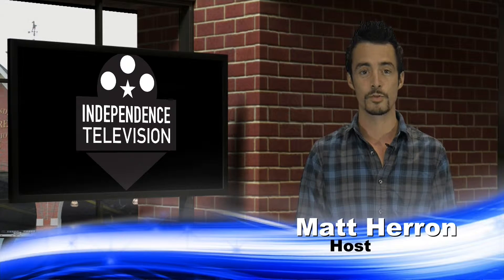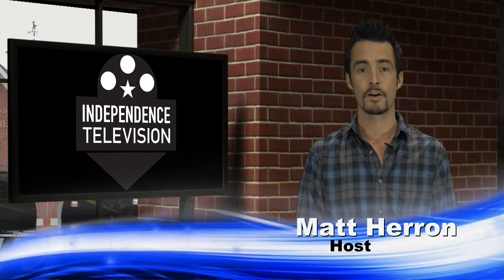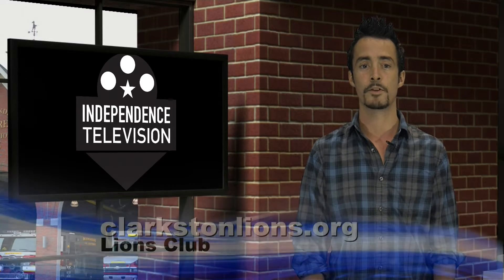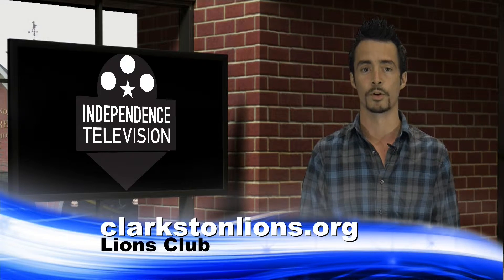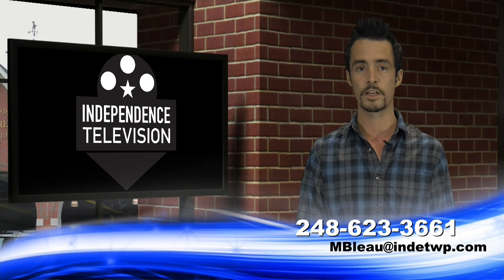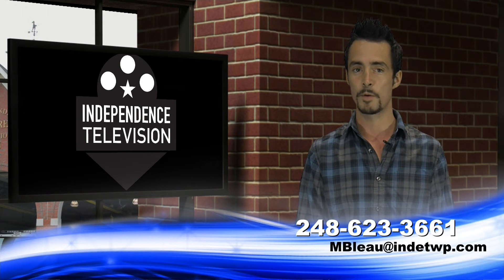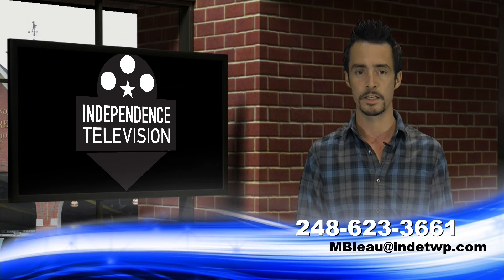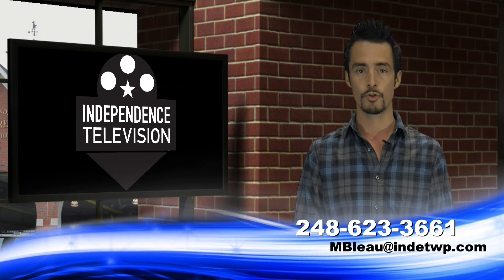Independence Update 8 5 14